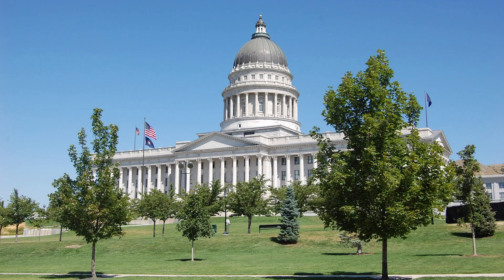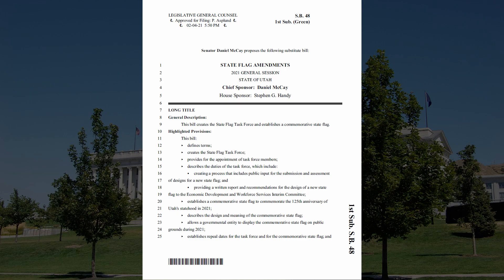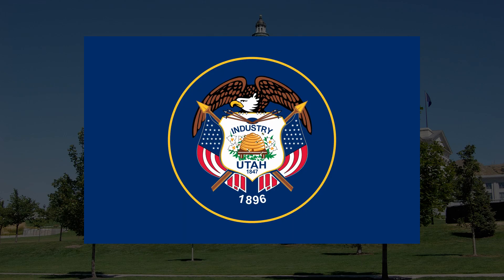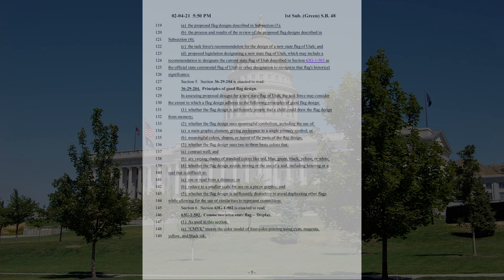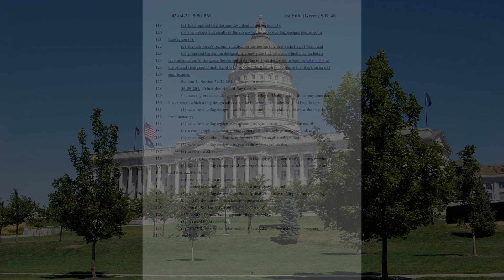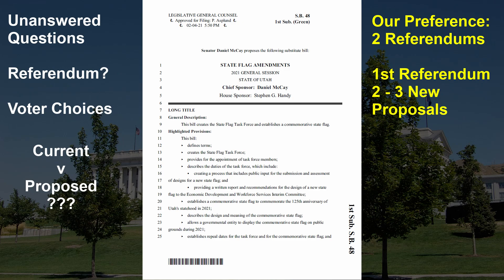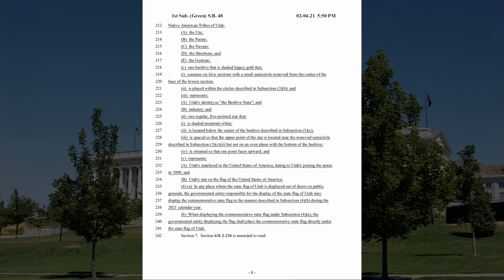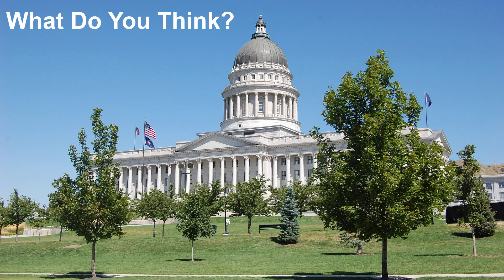Everything You Need To Know About The Proposed Utah Flag Change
We talk about the recent senate bill that was passed recently which outlines the flag change process. We also talk about the flag chosen as the 125th anniversary flag.